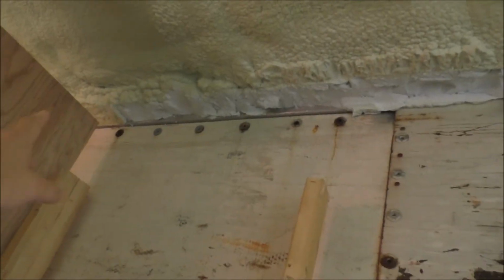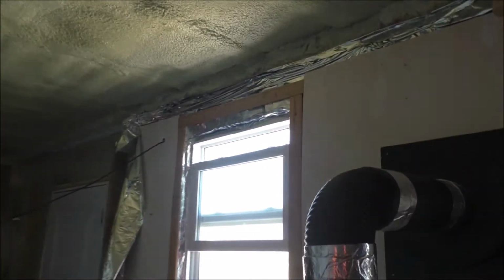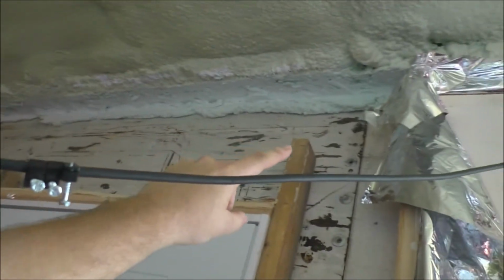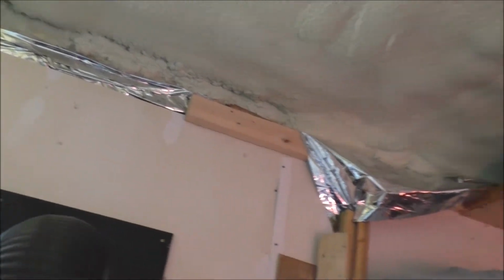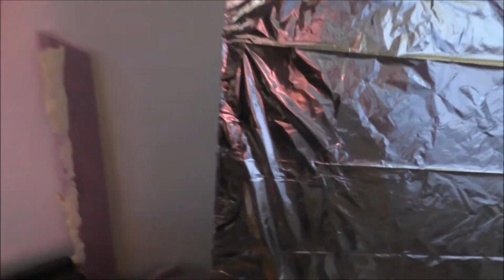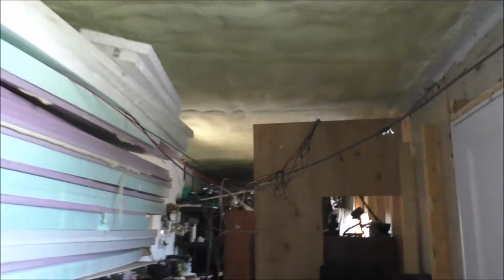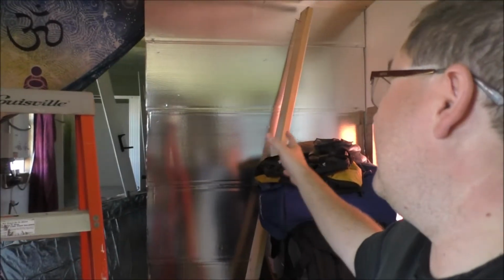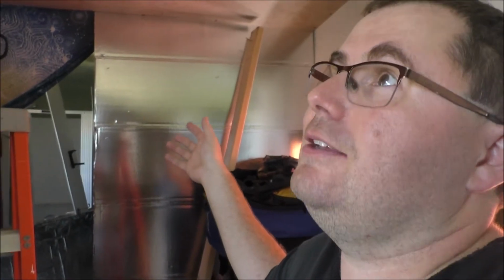Tackling The Tiny House Issues Head On